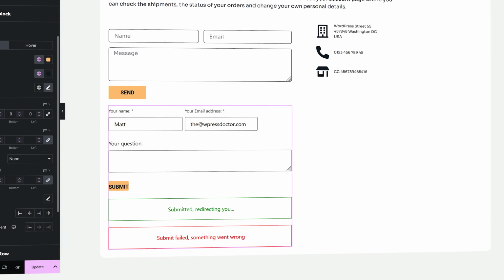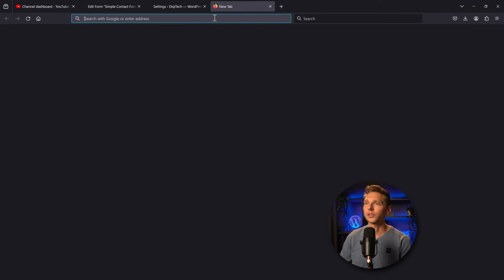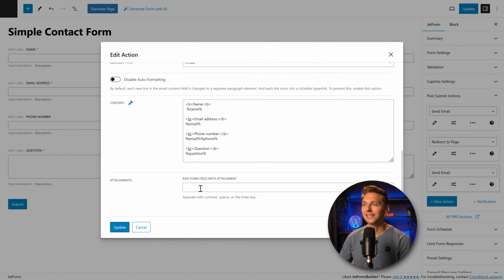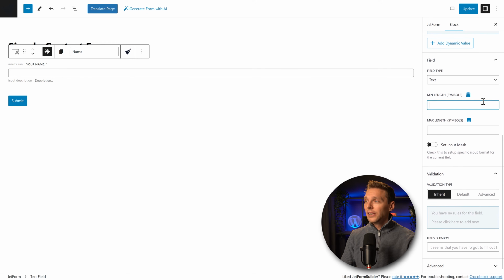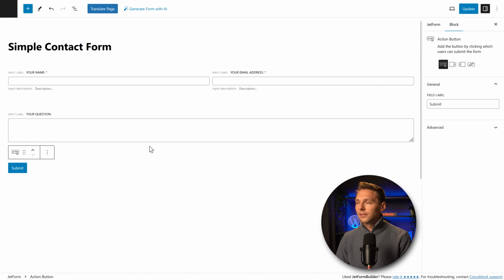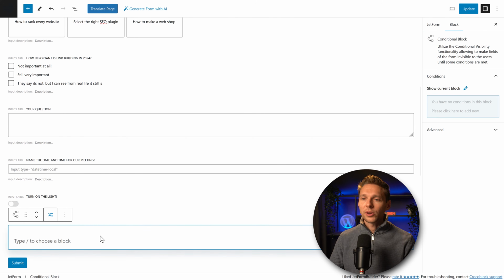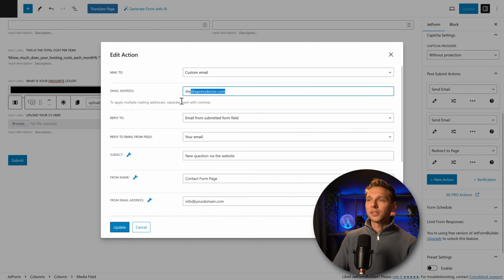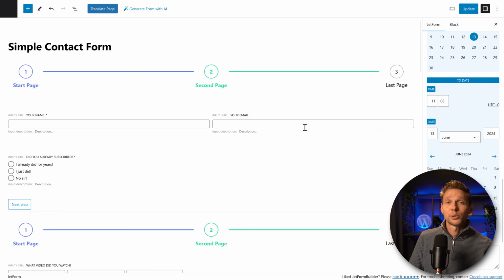JetFormBuilder Tutorial 2024 | Create a Simple, Advanced and Crazy Multi-Step Form!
In this extensive tutorial we are going to use JetFormBuilder to create a simple contact form, a advanced and a crazy multi-step form. After watching this you know everything about JetFormBuilder!👇🏻👇🏻👇🏻 Start here 👇🏻👇🏻👇🏻

Do you want to support me? That will help me enormously to create these free videos for you and keep going!

⏱️Timestamps⏱️
0:00 Overview
0:23 Get the plugin
1:40 Create a form with AI
19:57 Simple contact form
29:03 Place it on your website
33:47 Advanced Form
41:16 Conditional Logic
43:34 Multi-Step Crazy  form
45:32 Calculations
49:31 Add attachments to emails
51:35 Settings
52:33 Upgrading to PRO

🧾 Transscript 🧾
In this step by step tutorial, we will be using the free JetForm plugin, to create a simple contact form, a advanced form with conditional logic, and a crazy multi-step form with calculations, and every field available to us. We will also be upgrading to the Pro version to see what that is all about. If you want to support me by creating these free awesome videos for you, then go This link is also in the description of this video and in the comments, so feel free to click on that one. And then we are at the website of Jet Form Builder by Croco Block. This company makes a lot of great addons for your Elementor website. We're first going to start with the free version of Jet Form Builder. Then I'll upgrade to a Pro version, and I'll show you exactly how that works. To get the free version, we scroll all the way down. Click on this link. and then we press over here on 'Download'. Here we are. And then we log into our WordPress website. If you're still using /wp-admin/ that's not a very safe way. So please watch my tutorial about securing your WordPress website because you don't want to get hacked. Then we go over here to 'Plugins'- 'Add new plugin'. Then we press 'Upload plugin', and then select the file we've just downloaded from Jet Form. Press install now. And after that we press 'Activate plugin'. The plugin has successfully been activated. I can see on the left side we have Jet Form Builder. Let's click on it. And then we are at the forms. As you can see we have no form at all. On the left side you can see: Add new, settings, add form, form records and go pro. I'm going to walk you through all these settings one by one, so you know exactly how to create the most amazing forms for free, and with the pro version. The most fun thing about Jet Form Builder is you can also generate one with AI. If I click on this one. You will see that we have 10 requests per month. So describe the form that we want. So let's put in this prompts. "I want to have a simple contact form with these fields. Phone number, text area. All fields need to be mandatory, except the phone field, because in conversion optimization, people don't always want to give their phone to your website. Now let's see if we can generate our jet form. With this AI. Press generate. And here we are. This is really simple. And we're going to create a form with this template. Why not. And then of course we can style a little bit because I don't think it should all be stacked. This is an interesting title. Let's change the title first to: Simple Contact Form. As you can see, we are editing this form inside of Gutenberg. Now, I'm not a fan of Gutenberg. I really like to have a page builder like Elementor or Divi, but we're going to style and tweak this form later on in just a few minutes inside of Elementor, so it's going to be great. Let's start on the top with title. As you click on a title, we can change it, of course, and on the right side, we can change the field layout...